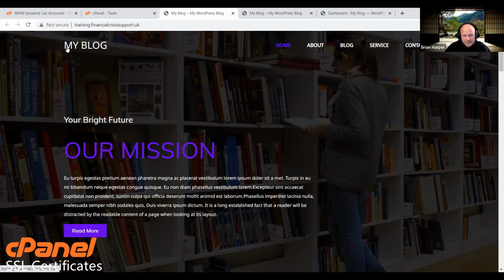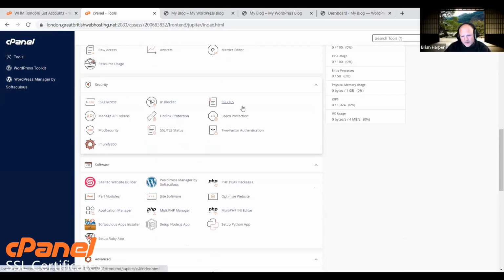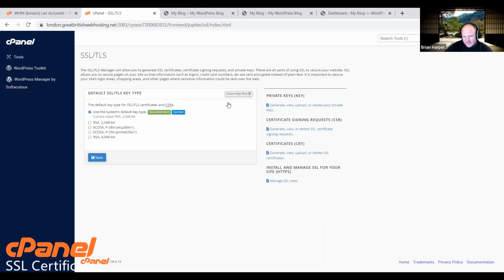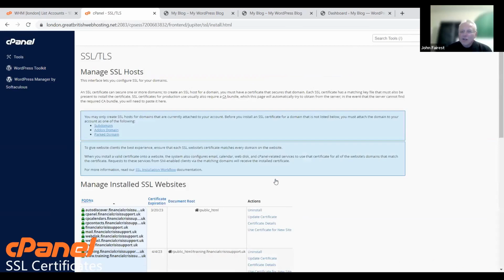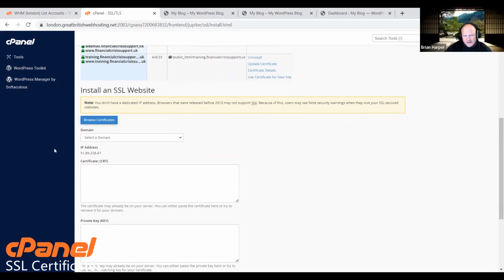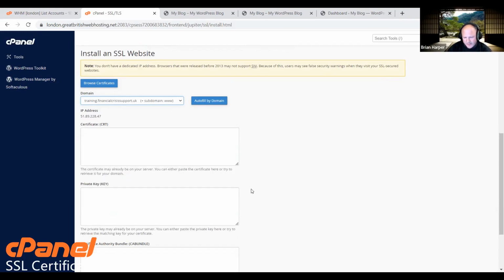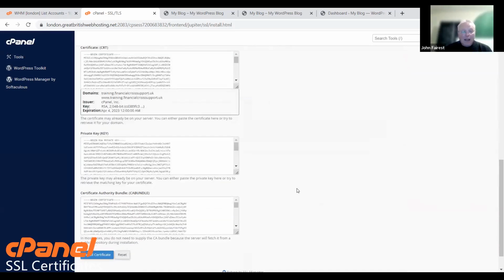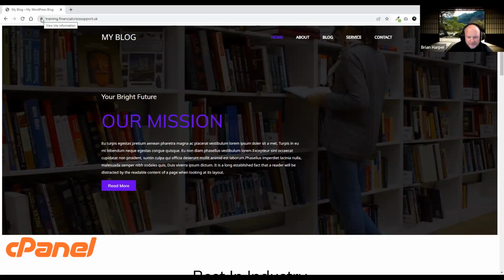cPanel SSL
"SSL certification helps to ensure that customer data is kept secure and private! Protect your business with SSL now
Does your website have an SSL certificate installed? Protecting customer data is essential when operating a website, make sure yours is up to date! SSLLove InstallanSSL. SecureData SSL"
Brian Harper and John Fairest look at SSL installation from the CPanel area where you may install your Wordpress platform